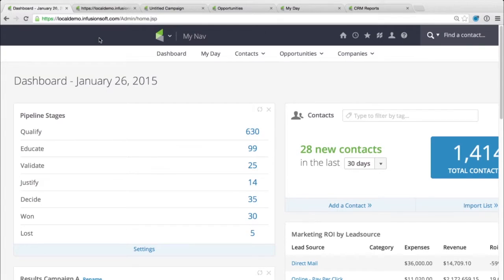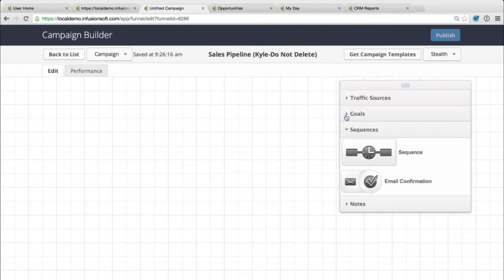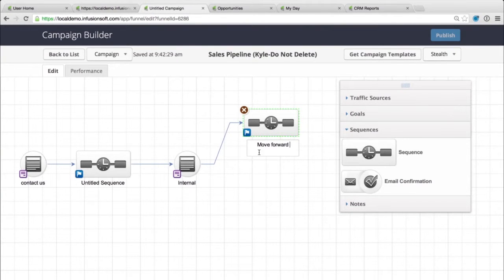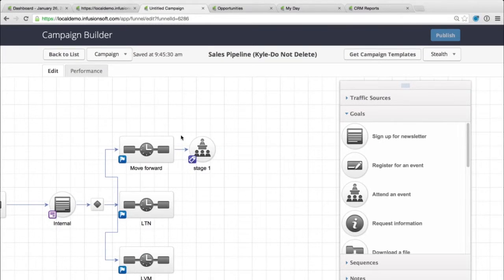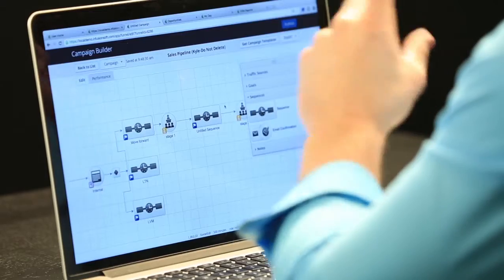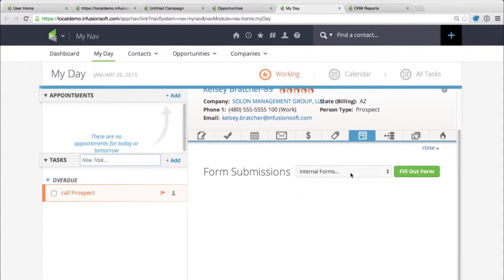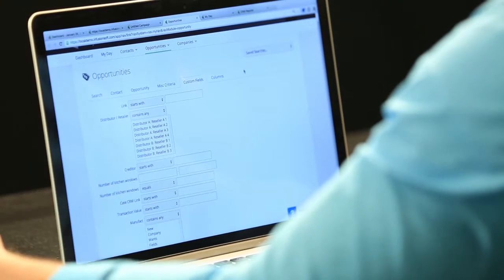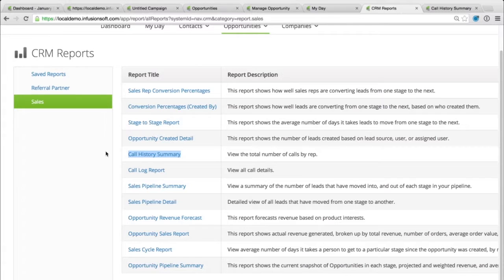Sales Pipeline - Infusionsoft